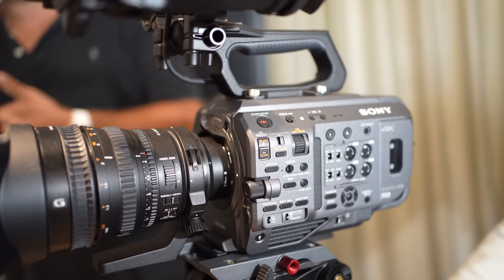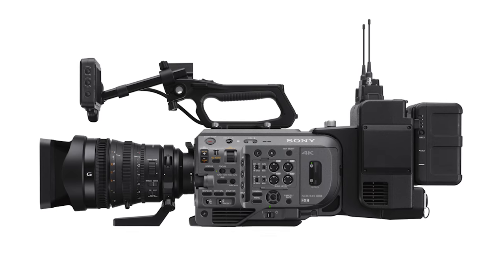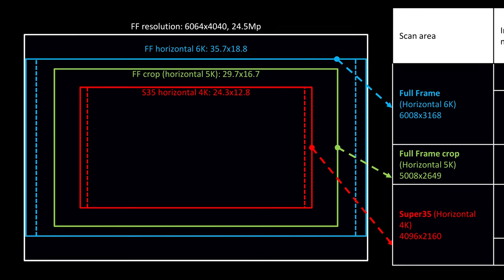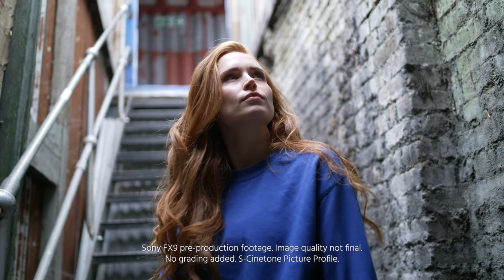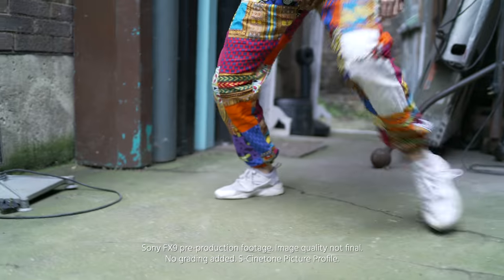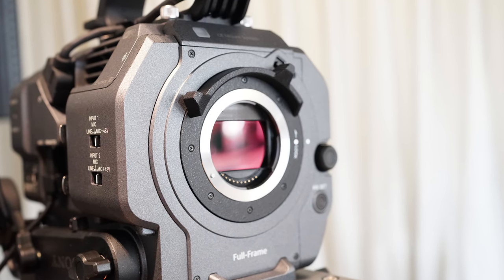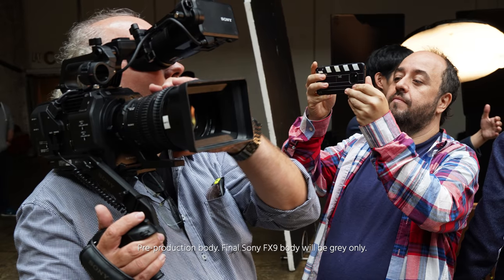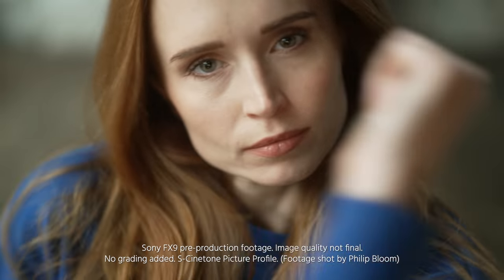Sony FX9 – Footage & Hands-on with the Full-Frame, Fast Hybrid Autofocus, Dual ISO Camera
We had a hands-on and shoot with the new Sony FX9 camera, a new full frame, fast hybrid autofocus, Dual-base-ISO lowlight capable camera.